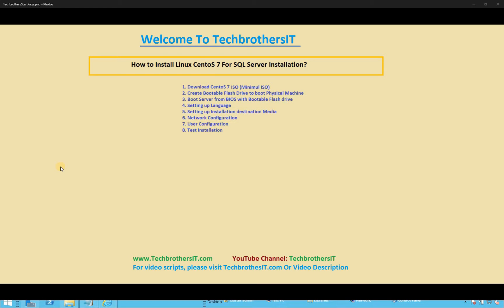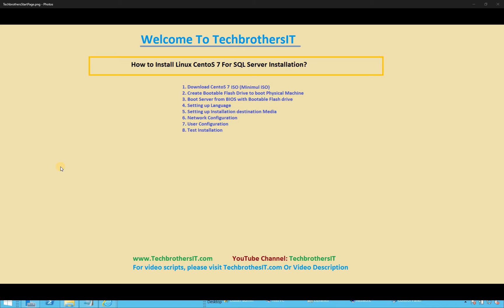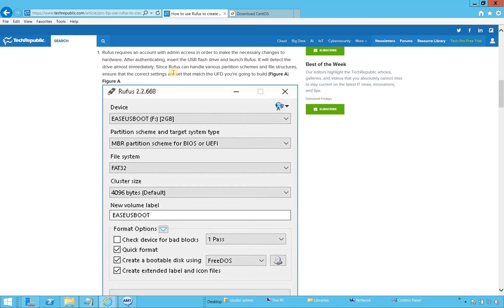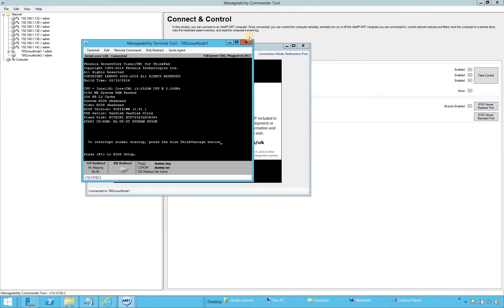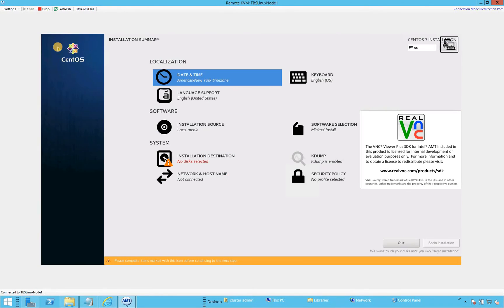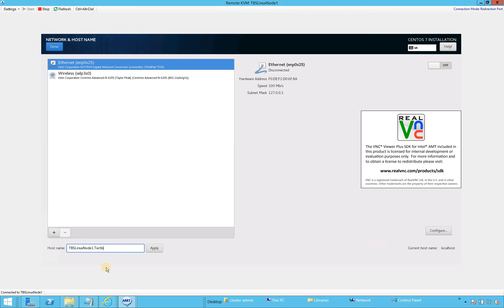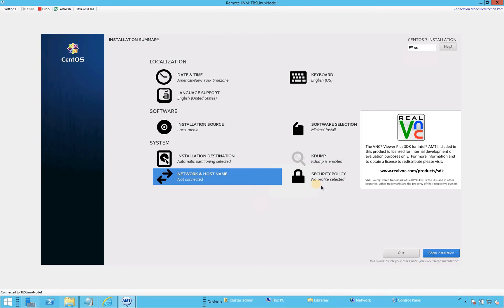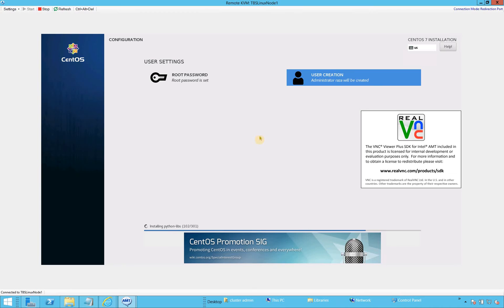How to Install Linux CentOS 7 for SQL Server Installation - SQL Server on Linux Tutorial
In this video you are going to learn how to install Linux Operation System for SQL Server Installation.  below are the items you are going to learn in this step by step video for CentOS installation.
Download CentOS 7 ISO (Minimul ISO)
Create Bootable Flash Drive to boot Physical Machine
Boot Server from BIOS with Bootable Flash Drive
Setting up Language in CentOS
Setting up Installation Destination Media
Network Configuration
User Configuration
Test Installation

Download Link of Creating Bootable USB from CentoS 7.6 ISO

for below tutorials
SQL Server on Linux
SQL Tutorial for Beginners
SQL Development Tutorial
SQL Tutorial for developers
SQL Development Training
SQL training for developers
SQL Workbench Tutorial
SQL DBA Certification Training
SQL DBA Tutorial Step by Step
SQL DBA Training online free
SQL Real Time DBA Tutorial
SQL Administration Course step by Step
SQL Database Tutorial
TechBrothersIT Tutorials